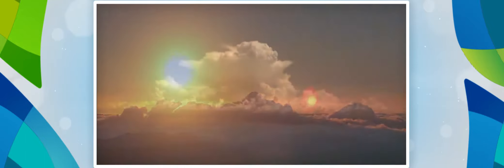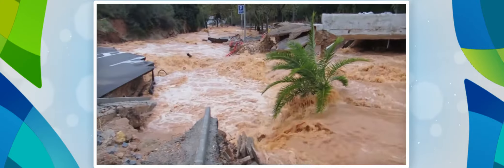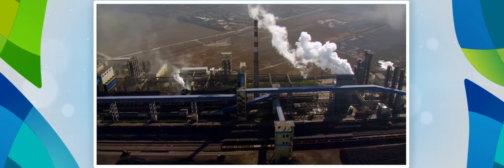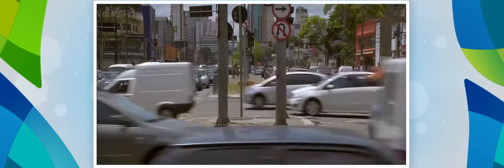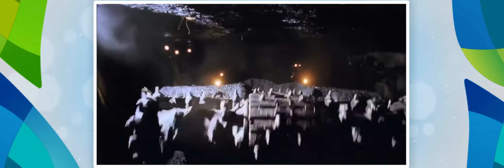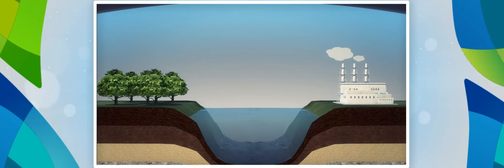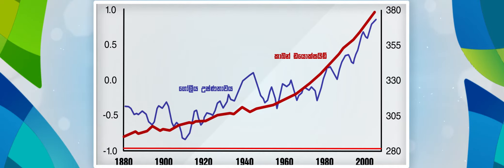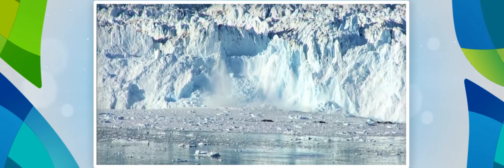Video Documentary - Sri Lanka Next: A Blue Green Era_Part 1